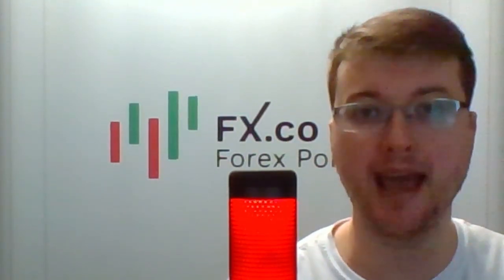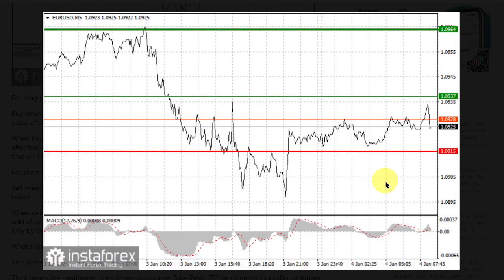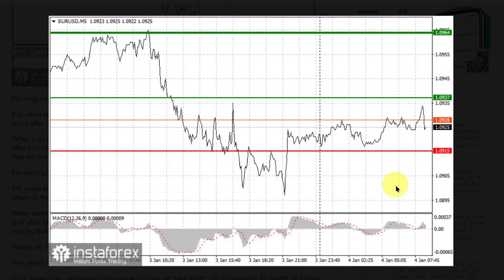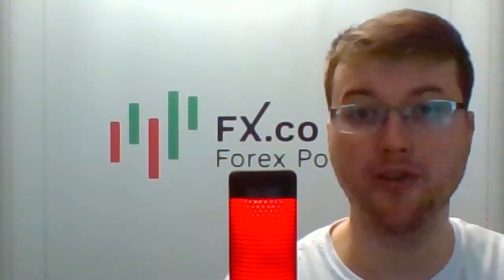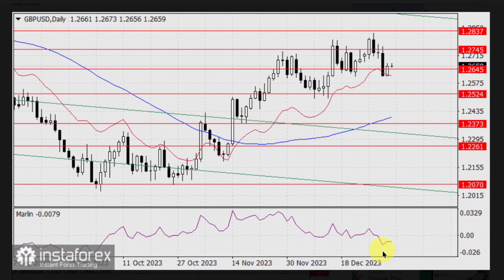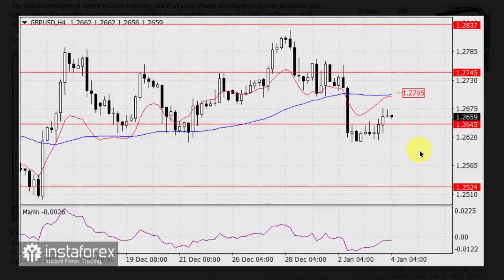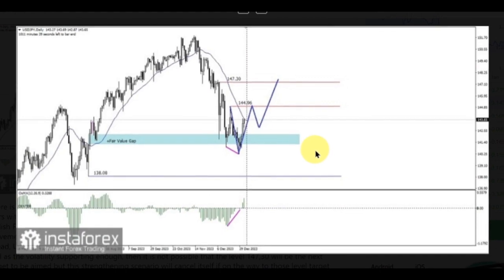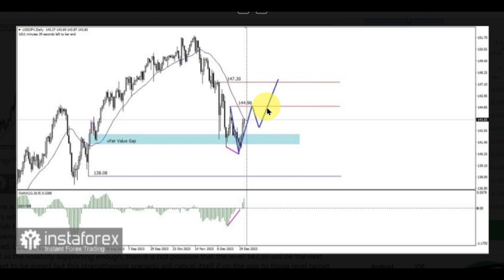2024/01/04 EUR/USD shows the rise to 1.10 level in case of weak ADP Nonfarm Employment Report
0:00 greetings
0:11 EURUSD
2:53 GBPUSD
4:39 USDJPY